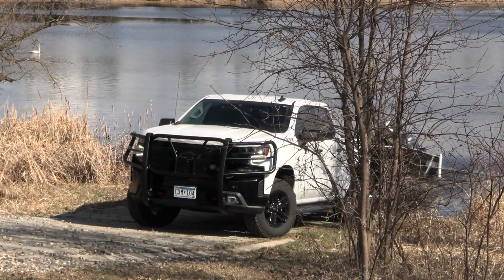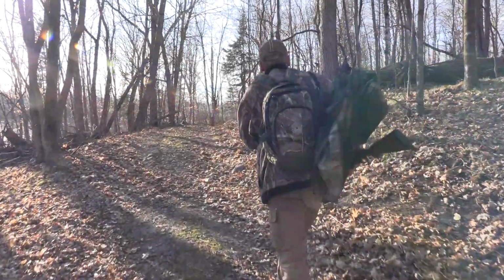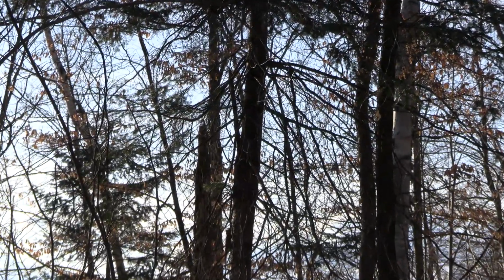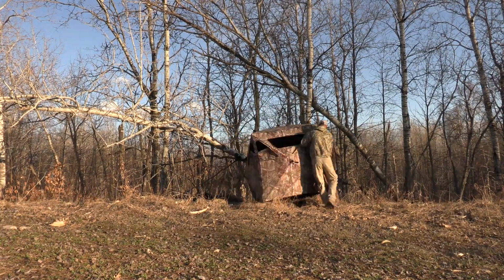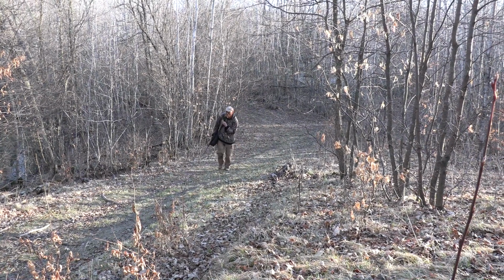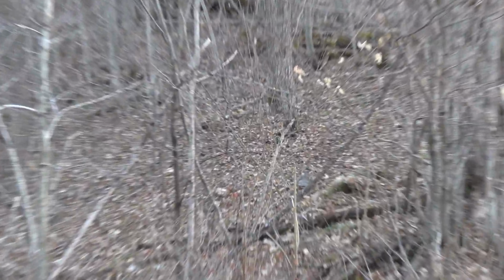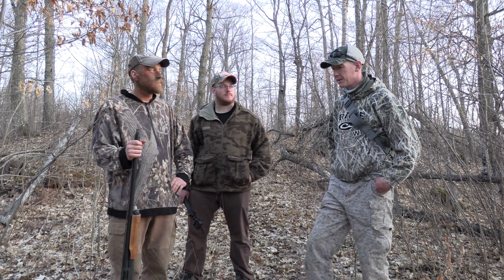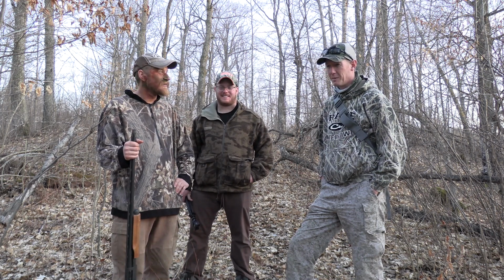Cast and Blast Vlog Day 1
Turkey hunting and Crappie fishing. We spent April 24th thru April 27th in the Detroit Lakes, MN area chasing the Eastern Turkey and Black Crappies. We walked countless miles searching for Turkeys and busted ice with the Alumacraft Lunker 2 trying to get on crappies during the iceout period. We encountered many challenges and obstacles but we never gave up.

Equipment used
Remington 870 Express Magnum
Beretta A300 Outlander
Hunter Specialties HS strut mouth call
2011 Alumacraft Lunker 2
2011 Yamaha F40
Northen Lights Tackle 5ft Ultralight Rod'
PowerPro 4 lb test line
Canon Vixia HF G50
Check us out on Facebook: After 5 Outdoors